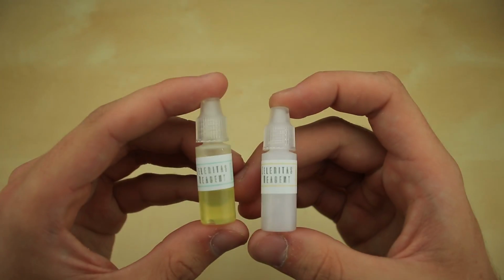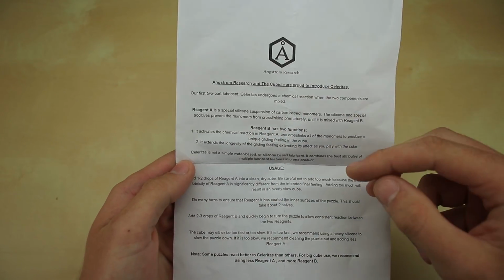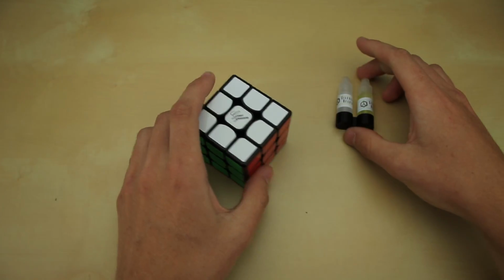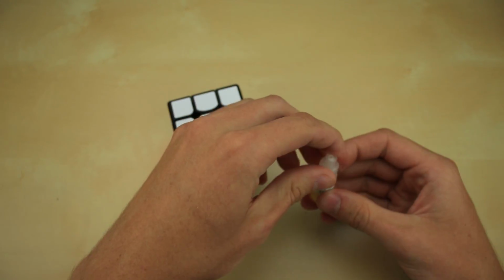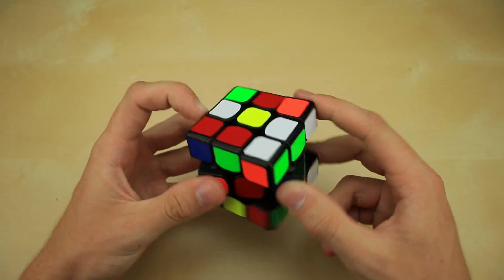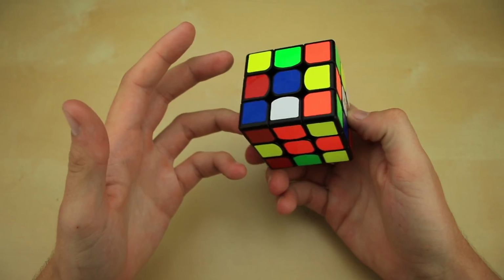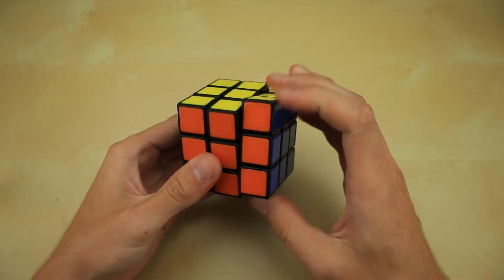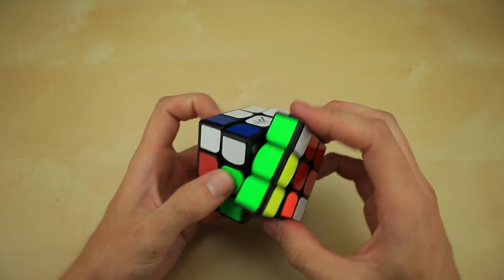Trying out Angstrom's Celeritas Lube (in a Rubik's Brand?)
I check out the Cubicle's newest two-part lubricant under their Angstrom Research lineup, known as Celeritas.